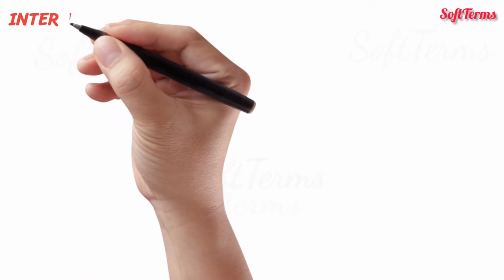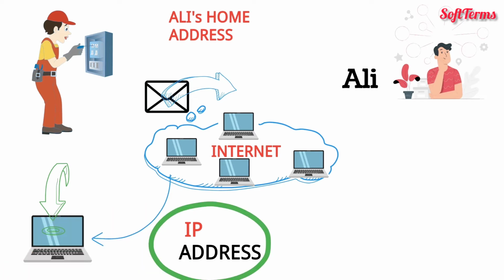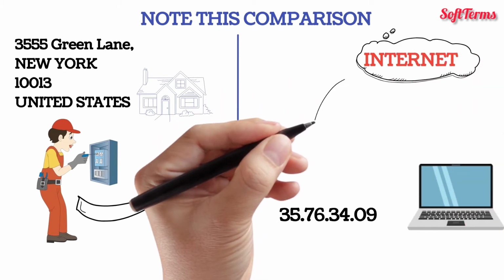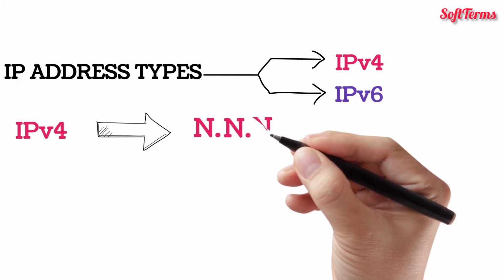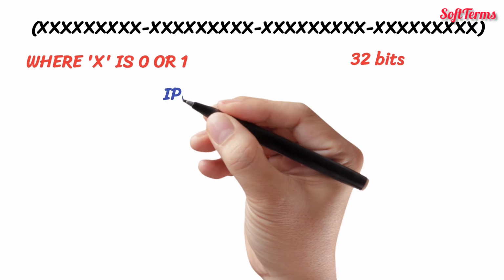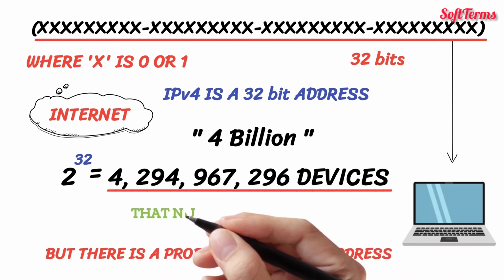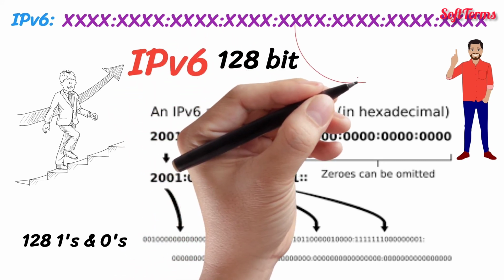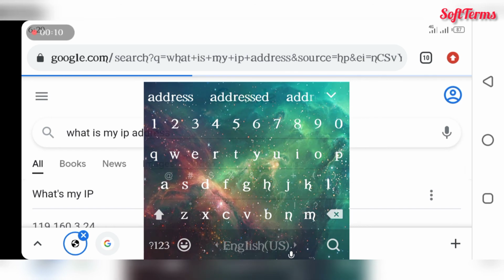What is IP address and types of IP address - IPv4 and IPv6 | Part 1 SoftTerms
Learn what is IP address with example, ip address definition, its types – ipv4 and ipv6, and static and dynamic ip addresses, and what information IP addresses provide.